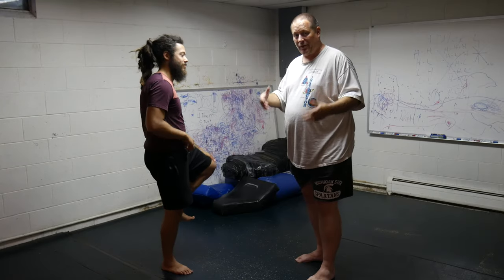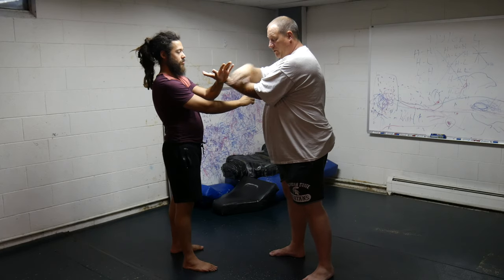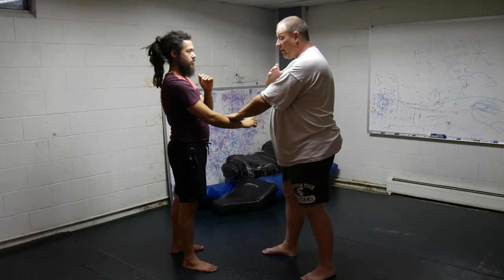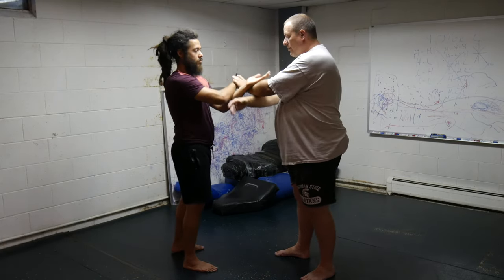Wing Chun - Smoothing The Tan Sao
Trapping is hard! It's clunky, your arms get lost in the mix of it all and before you know it, you are being punched in the face and both of your hands are pinned down. Don't lose sight of your own arms! Here we show you how to keep it tight, so that your reactions will become that much faster in the heat of battle.

If you enjoy our stuff and want more clips, be sure to join our little community: